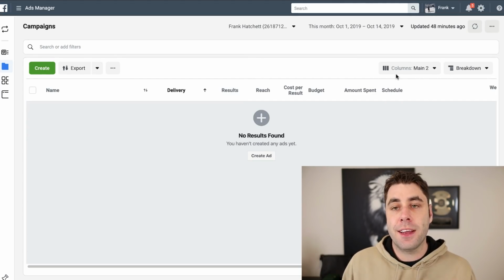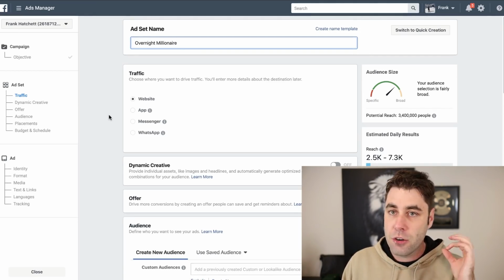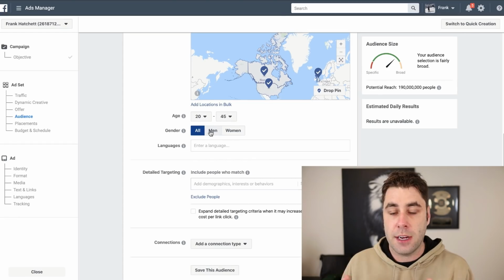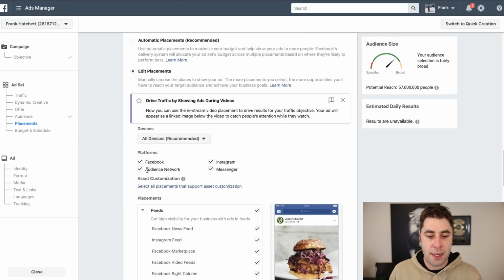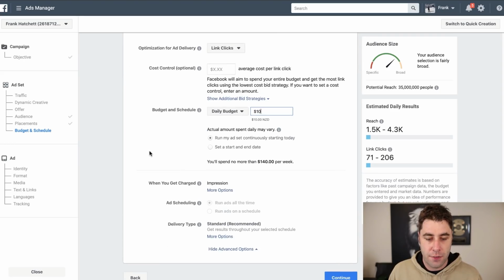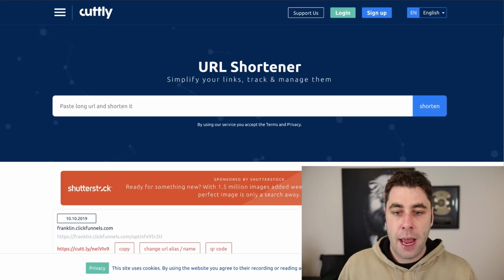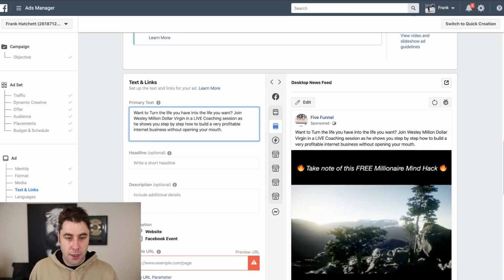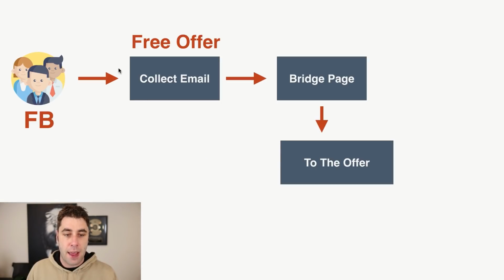Earn Money With Clickbank Affiliate MarketingFor Beginners (Step by Step)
Ready to make money online with Clickbank?

The best way to make money online with Clickbank is simple, use Facebook ads. Don't want to spend money? Sometimes you need to spend money to make it back fast.

What is Clickbank and how does Clickbank work? It's works as an affiliate marketing network and you get commissions for promoting products!

In this video I will show Clickbank beginners how they can make money with Clickbank using affiliate marketing. This means you won't need your own products and you can find one in the Clickbank marketplace to promote.

Once I have found a product I then use Facebook ads to get the traffic! It's simple to do and this would be the best way to make $200 a day fast!

*You can assume that I will receive a commission for anything I recommend in my videos. Any earnings or income representations are aspirational statements only and results are not typical. There is no guarantee that you’ll receive the same results or any results at all. Some people will never get results online. Your results will depend entirely on your work ethic. Video topics are based off my past experience or current businesses. Im also not a financial advisor. My online courses have produced results for some students but may not for you. Please don't buy my products if you are in financial hardship and do not get a loan or credit. We have our products priced as low as possible so you are not paying $1000s for education.